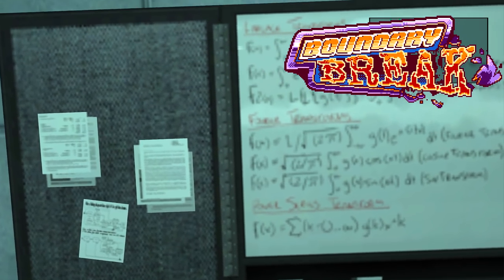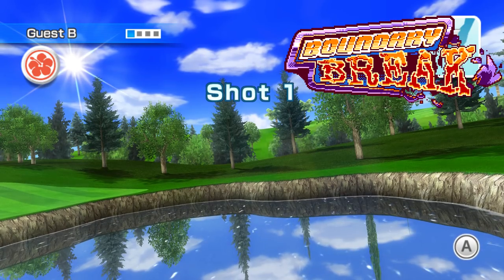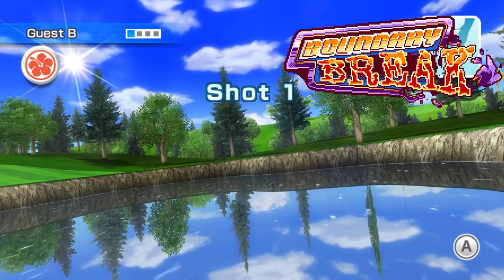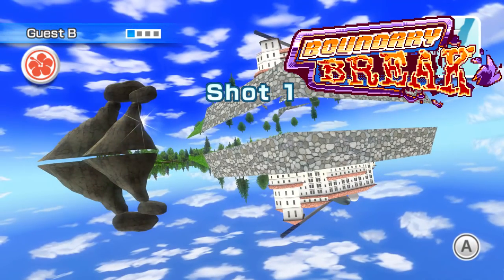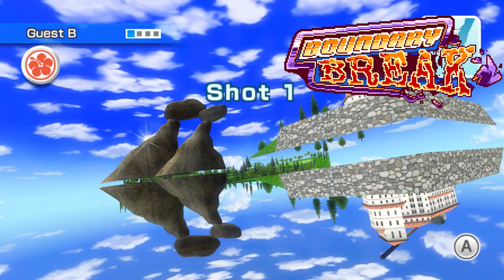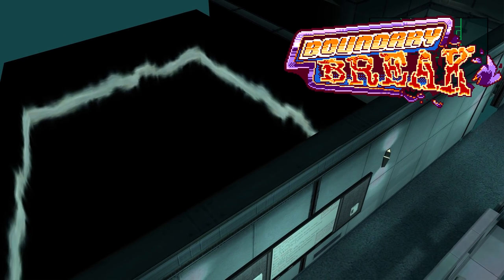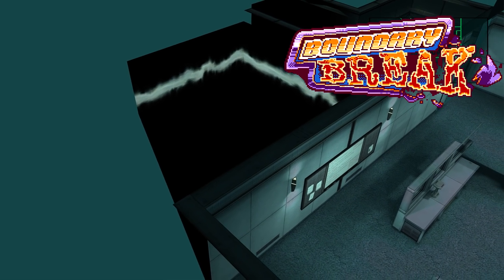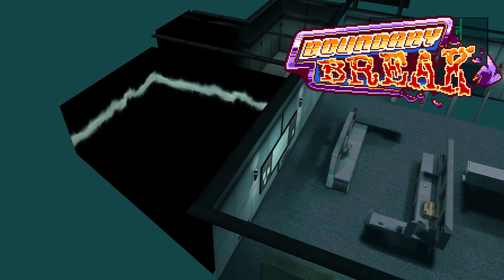How Whiteboard Reflects Light Explained | Metal Gear Solid - Boundary Break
Fans have made a discord chat room if you guys like that stuff.